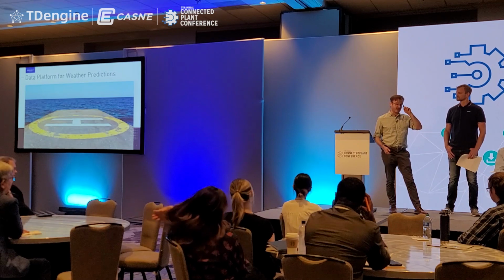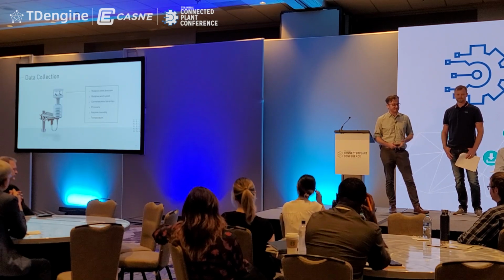The Challenge of Data Alignment | Industrial Data Videos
At Connected Plant Conference 2023, Renner Burkle of Casne Engineering and Sean Ely of TDengine spoke about the limitations of traditional data historians. In this video, Renner explains the challenge of data alignment that these historians face.

Connected Plant Conference is a yearly event covering digital transformation/digitalization for the power and chemical process industries.

TDengine is a next-generation data historian purpose-built for Industry 4.0 and Industrial IoT. It enables real-time data ingestion, storage, analysis, and distribution of petabytes per day generated by billions of sensors and data collectors. With TDengine making big data affordable and accessible, digital transformation has never been easier.